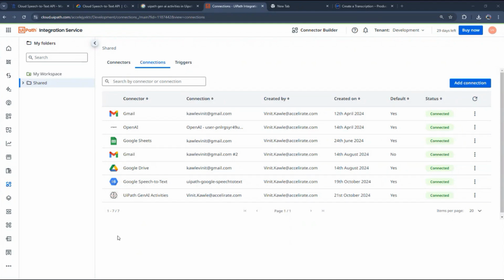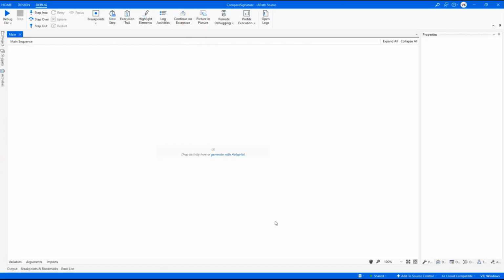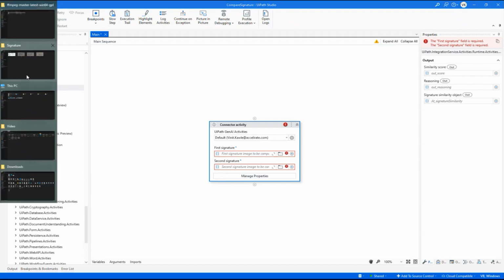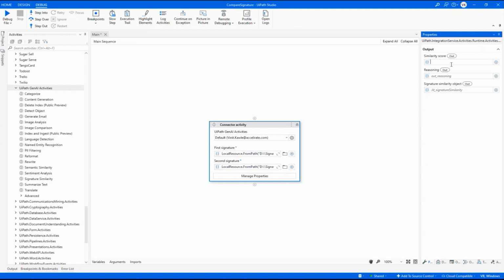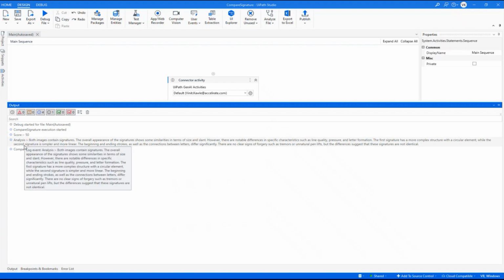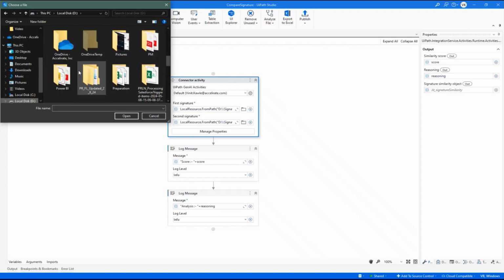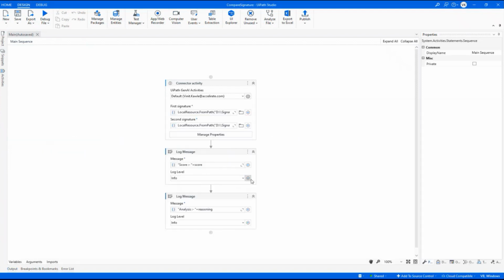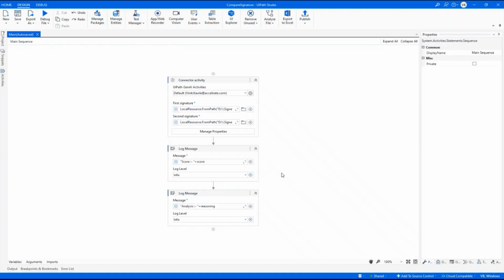How to Compare Signatures Using UiPath GenAI Activity | Validate Signatures with AI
In this video, I demonstrate how to use UiPath's powerful GenAI Activity to compare signatures and validate whether they are done by the same person or by two different individuals. This innovative approach combines automation with AI to streamline the process of signature comparison, making it efficient and highly accurate. Watch as I take you through setting up the UiPath GenAI Activity, uploading signatures, and performing a detailed comparison with real-world examples.